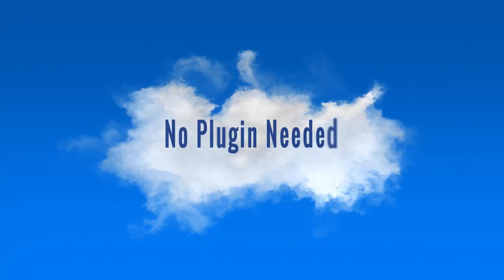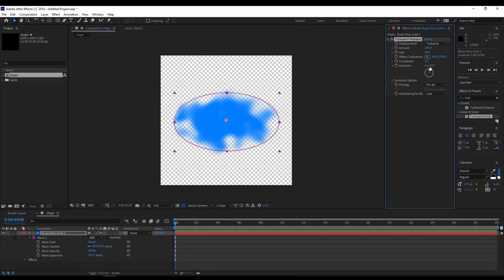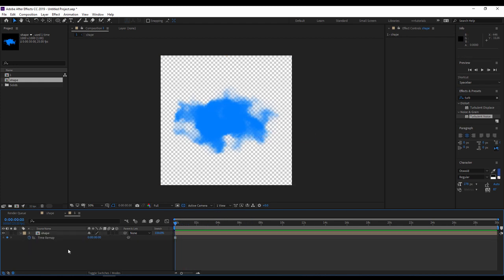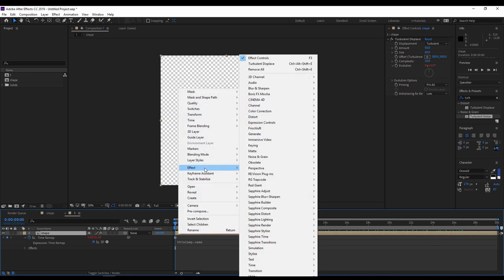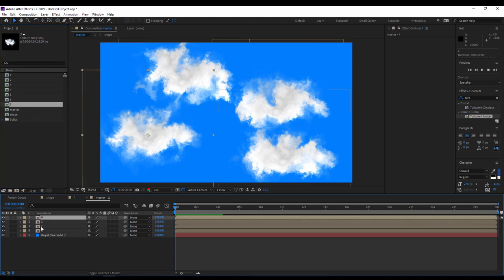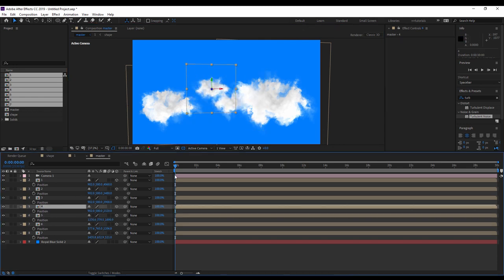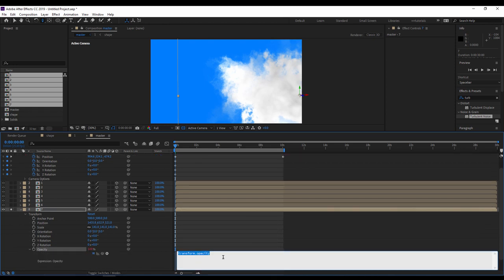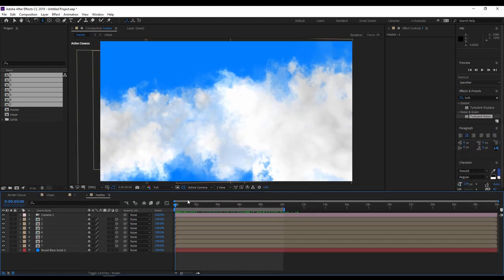How to create Realistic Procedural Clouds - After Effects Tutorial - No plugin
I am happy to publish this new after effects tutorial on how to generate realistic procedural clouds.
This After effects project doesn't require any plugin, no images, no prerendered footage, a fully animated clouds with the option to autogenerate instances.
I noticed people are downloading the files without practicing the tutorial, and now project files are no more for free: